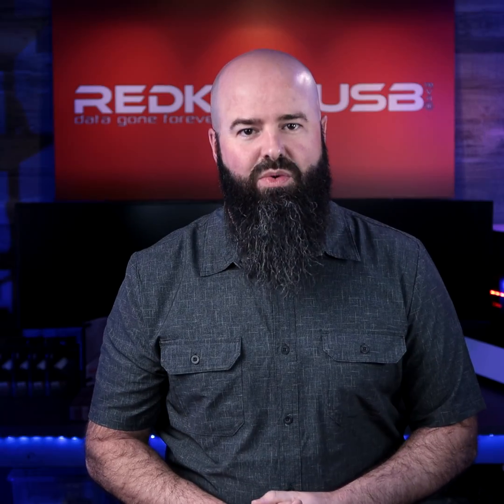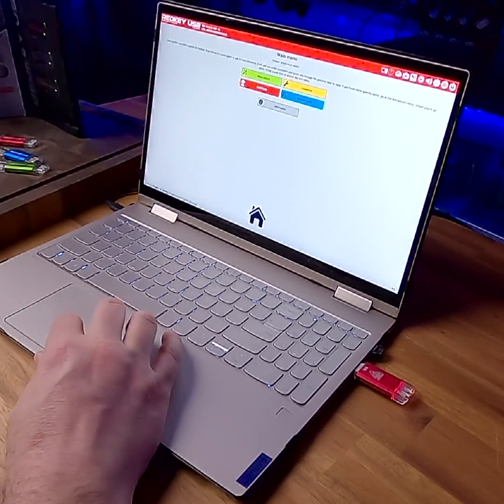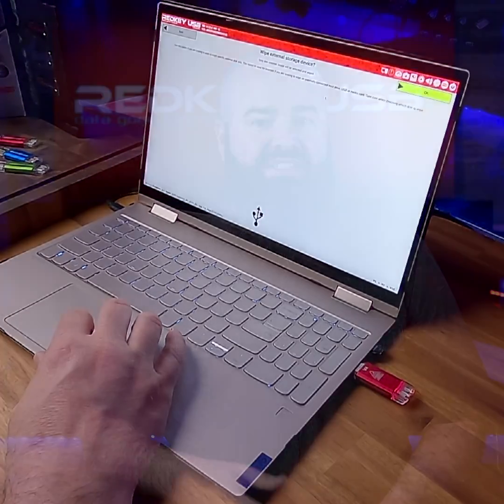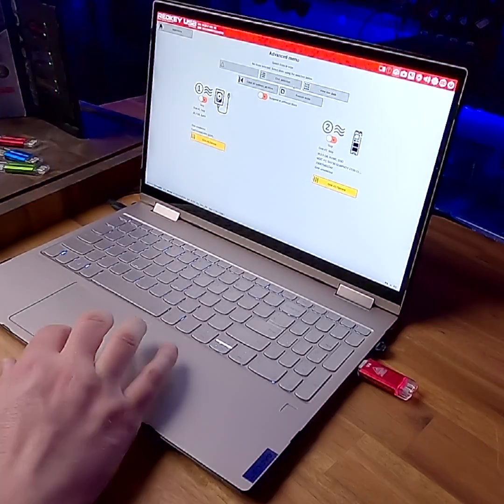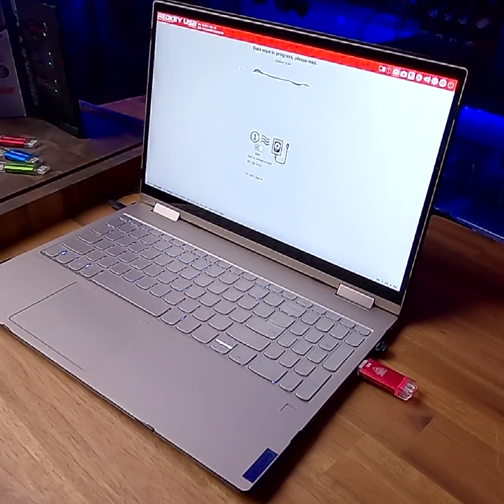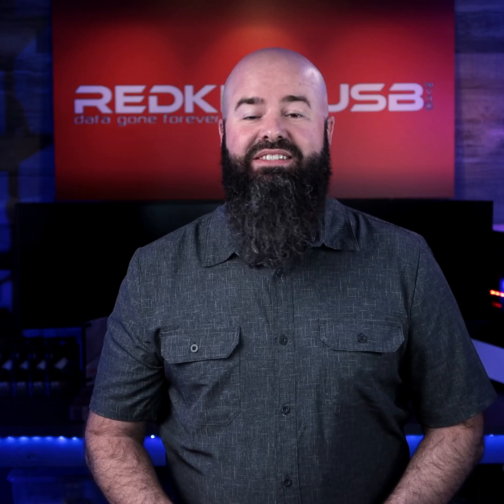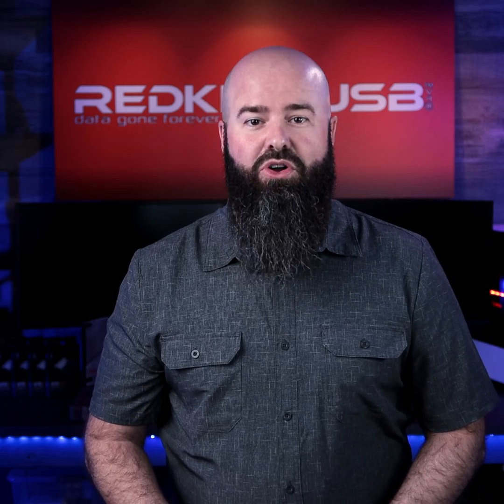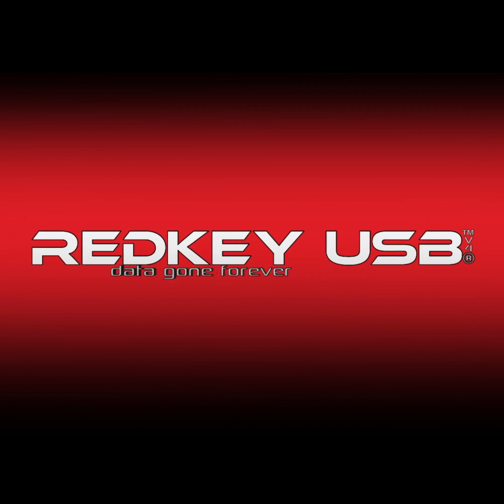Redkey USB - How to Perform a Basic Data Wipe: A Quick and Easy Tutorial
Looking to securely erase your data from your computer? Look no further than Redkey USB!

Redkey is the perfect solution for securely wiping your computer's data. Our flash drives have been featured on Linus Tech Tips, Kickstarter, and Indiegogo, and offer the best value on the market with no recurring costs or subscriptions.

Redkey is easy to use and compatible with most PCs made since 2000. It's suitable for both domestic and business use and comes in three editions: Home, Professional, and Ultimate. Select the edition that best suits your needs.

Redkey USB Ltd, Registered in England #11257207. Registered office: 128 City Road, London, EC1V 2NX, U.K. Terms & conditions apply.

To use your Redkey USB to wipe a computer, follow these steps:

1. Boot your Redkey and confirm the interface and display settings are correct.

2. Choose the "wipe wizard" from the main menu.

3. In the wizard, select the option to wipe the entire computer. Redkey will scan your disks and present you with a list of disks to be wiped. Select the desired disks using the switches, and hit OK to continue.

4. Confirm that you understand the warnings, and wait for the computer to suspend for a few moments.

5. When the computer resumes, confirm that you can still see the screen. If everything is in order, hit "start" to begin the wipe.

6. Once the wipe is complete, you'll see the matrix screen saver. Hit "escape" to get back to the exit menu, then hit the power button to shut down the system.

7. Once the system is fully shut down, you can safely remove your Redkey USB.

Congratulations, your device is now wiped of all data.